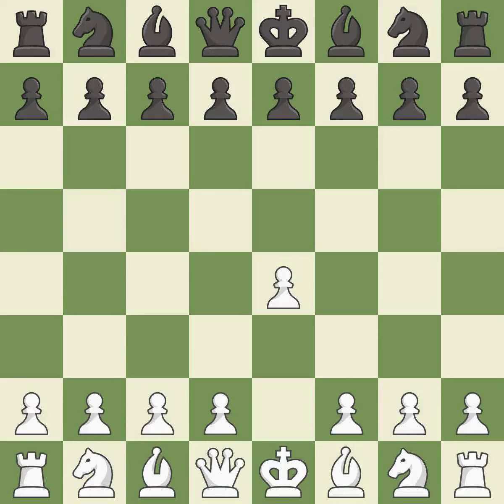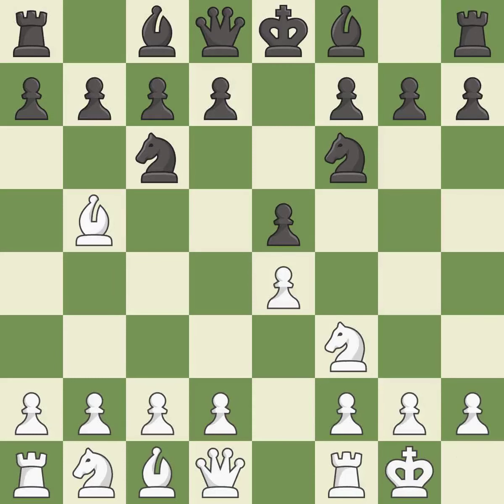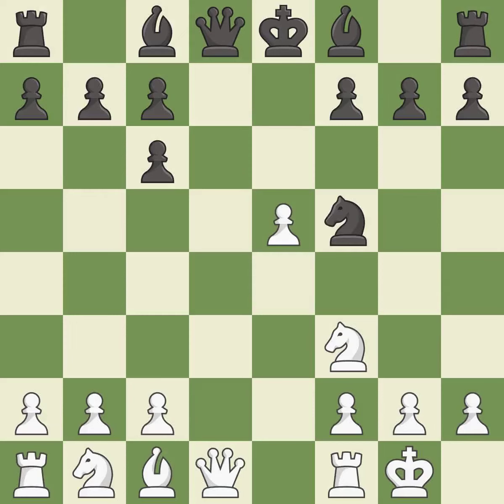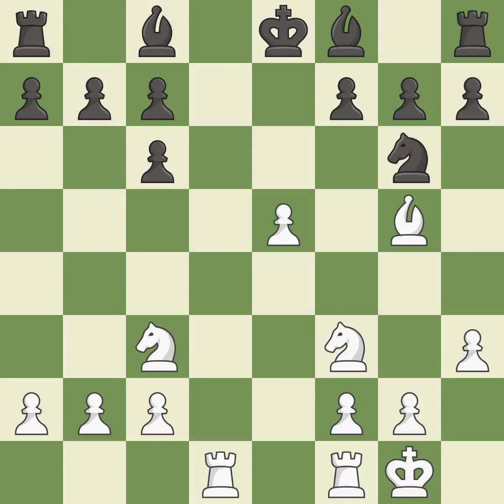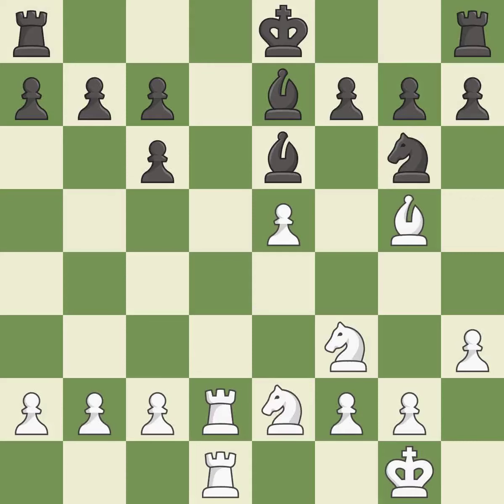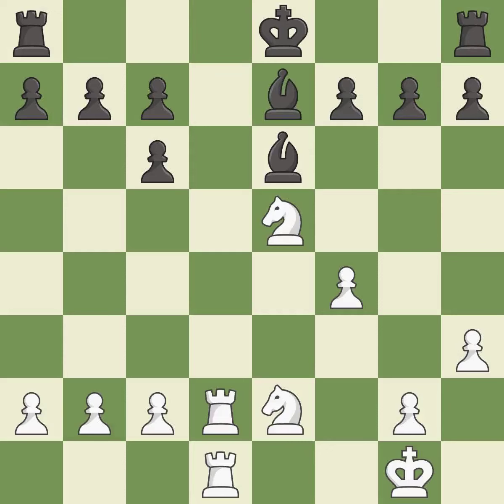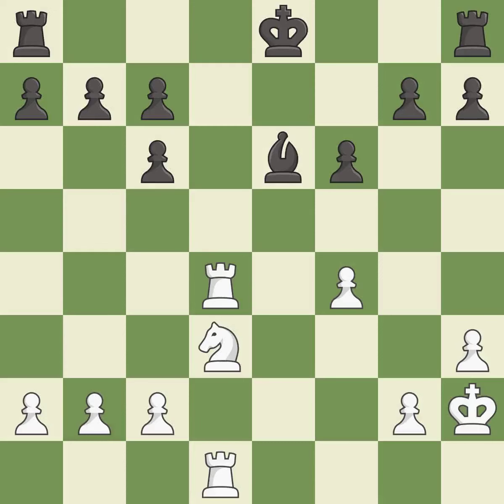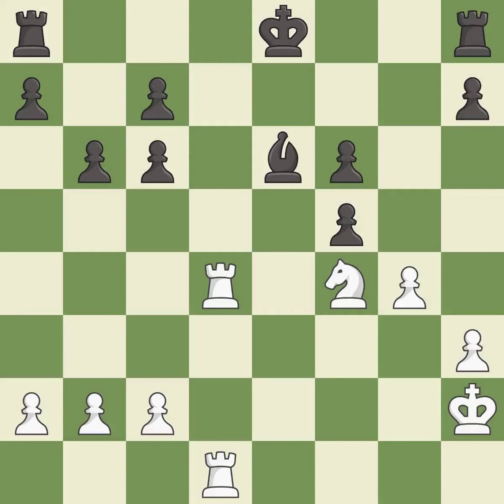White Svidler Peter (RUS),Black Kramnik Vladimir (RUS)Ruy Lopez Opening: Berlin, l'Hermet, Berlin W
Ruy Lopez Opening: Berlin, l'Hermet, Berlin Wall Defense, 9.Nc3Event It (1/2 final),Site Dortmund (Germany),Date 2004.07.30,Round 2,White Svidler Peter (RUS),Black Kramnik Vladimir (RUS),Result 1/2-1/2,ECO C67,WhiteElo 2735,BlackElo 2760,Annotator